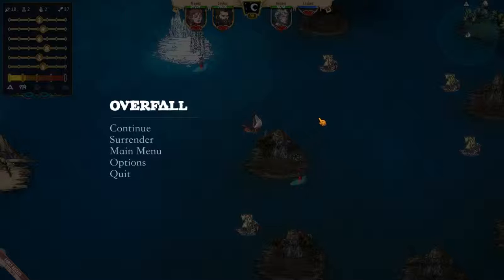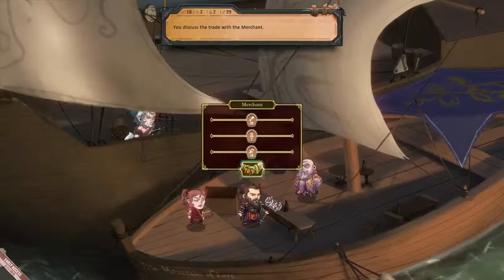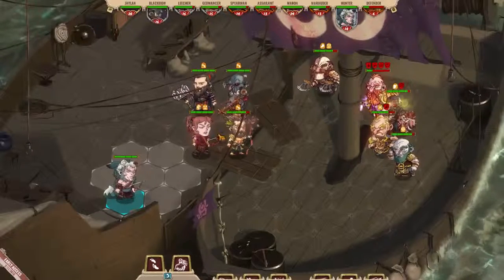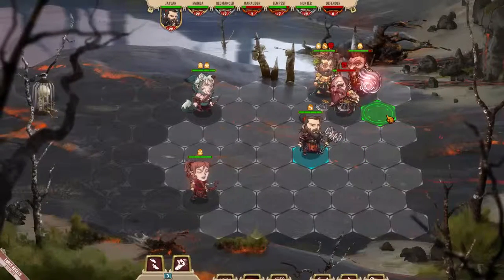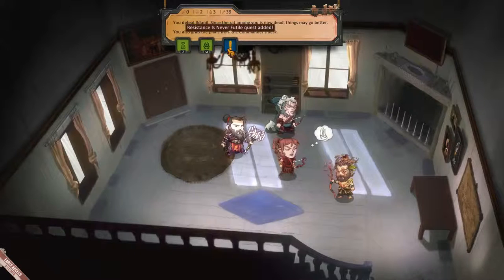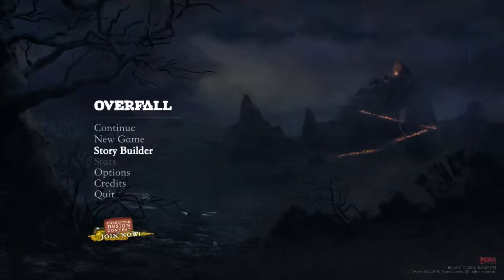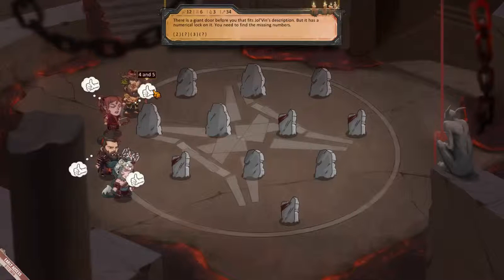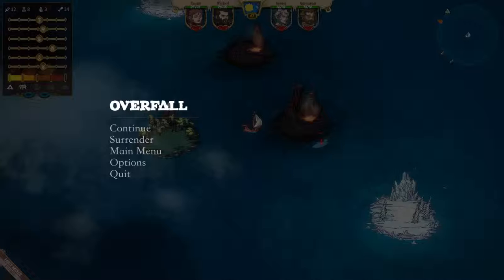Papa Boris plays Overfall #69